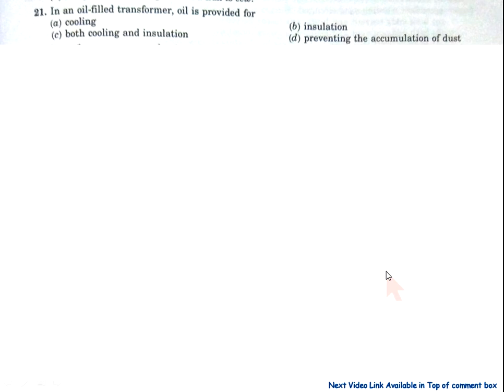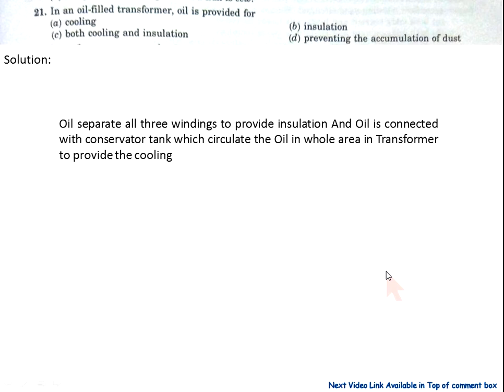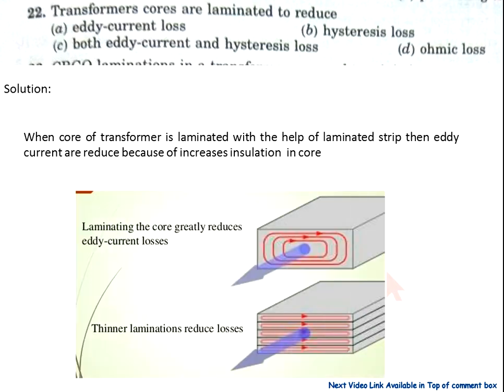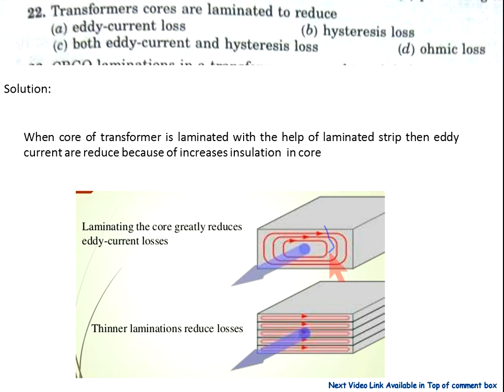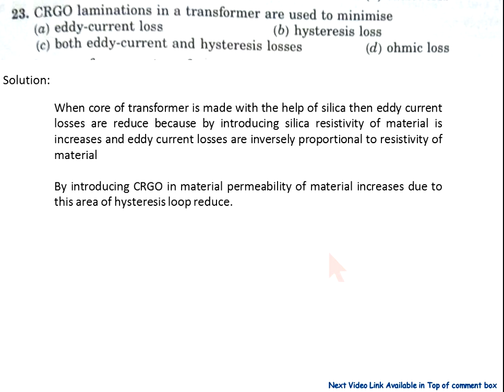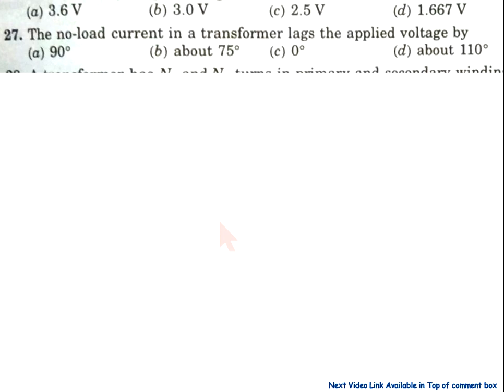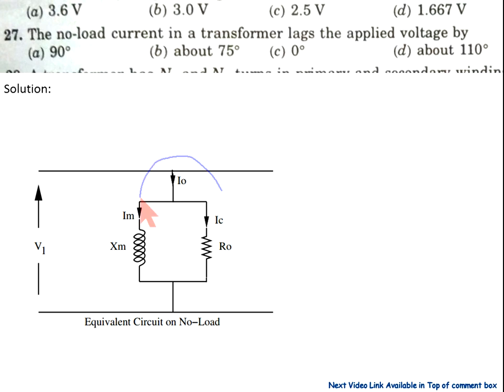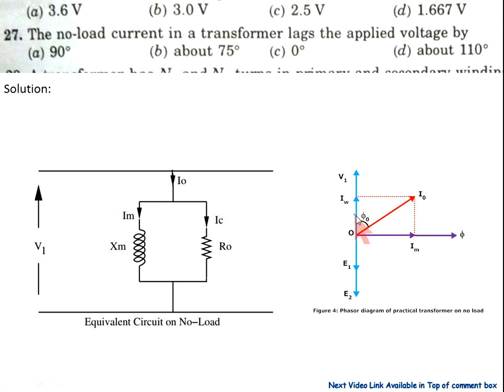Solution of P.S. Bimbhra (Transformer)Q.21 to Q.30